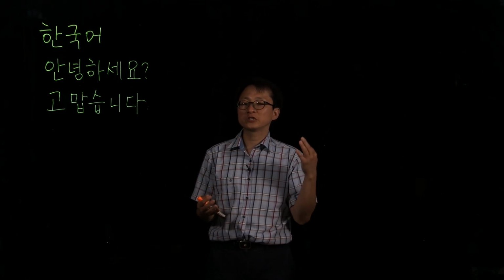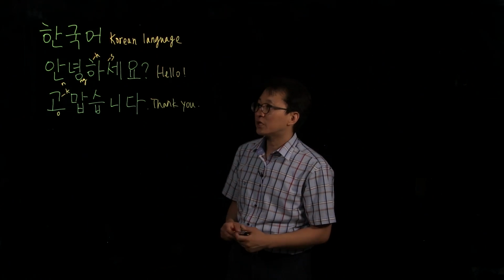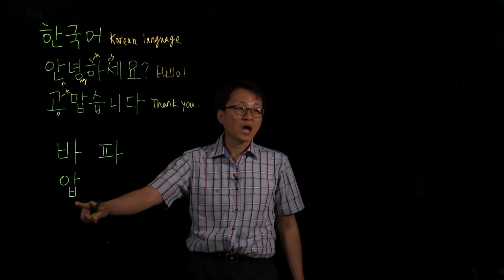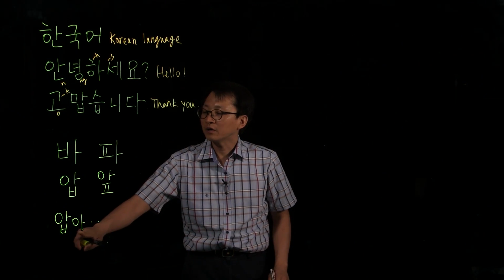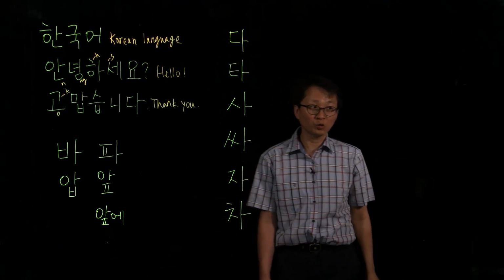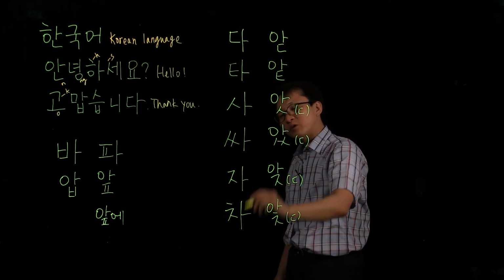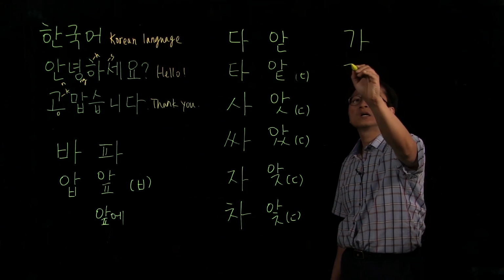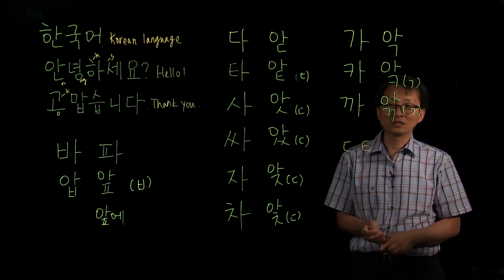Hangul 6 Syllable Final Consonants